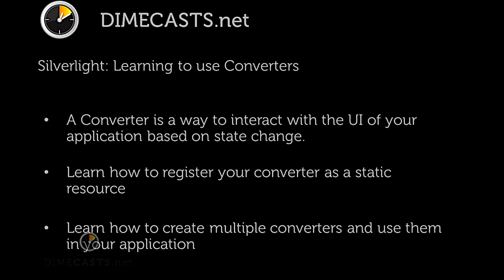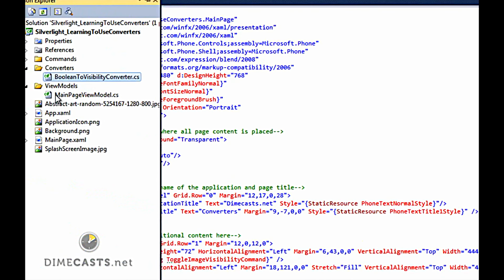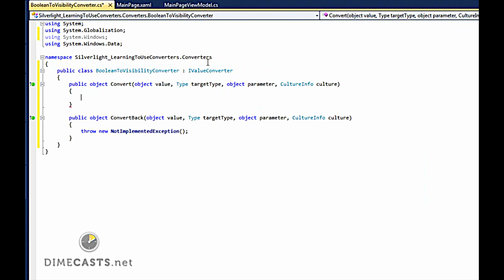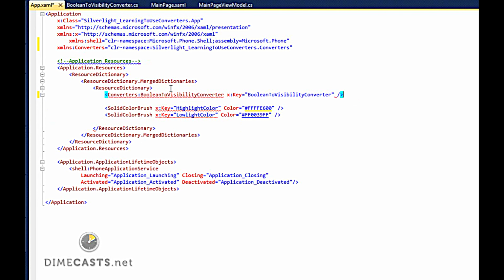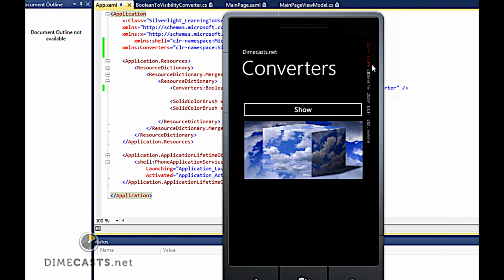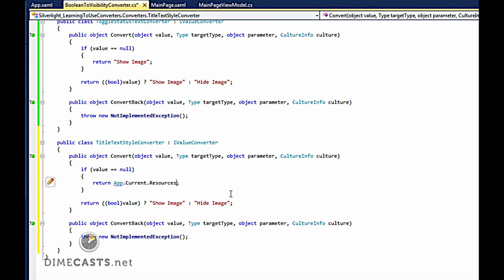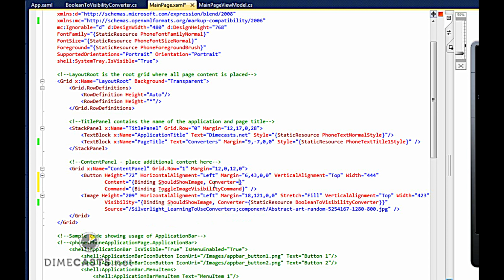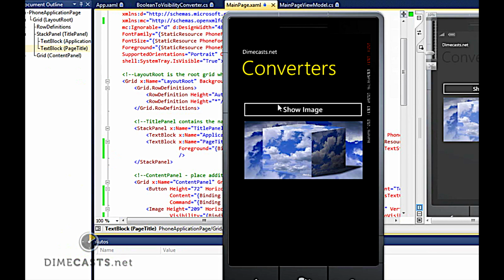Silverlight - How to use Value Converters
Episode #202

This episode we are we are going to take a look at how to use and harness the power of Value Converters.

A Value Converter (IValueConverter) allows for you to perform custom logic during Bind time in XAML based applications.

With a value converter you can implement pretty much any type of complex logic you want (bool to visibility, changing styles, etc) at runtime and have this logic extracted away in a stand alone class.

Author: Derik Whittaker
Level: Beginner
Recorded on: 9/9/2011

programming